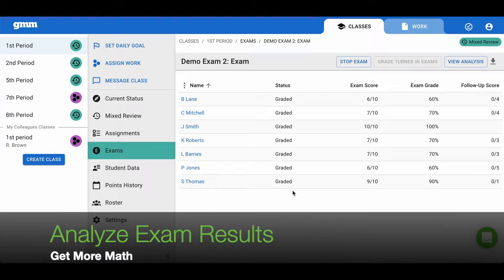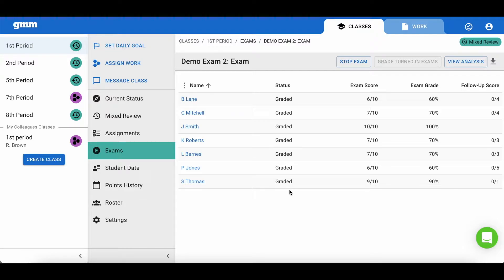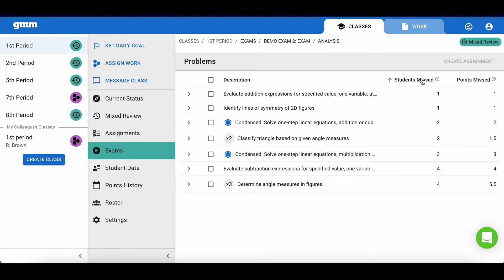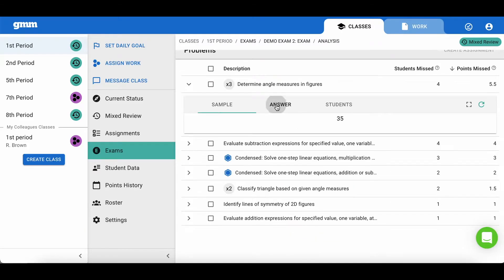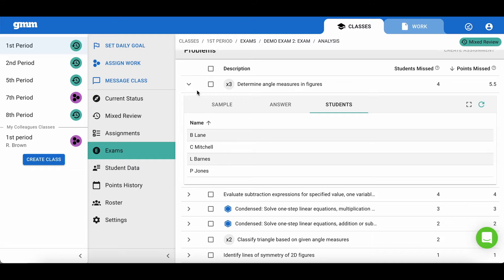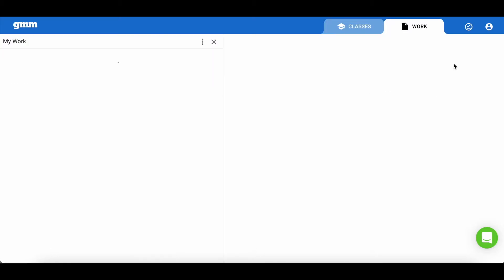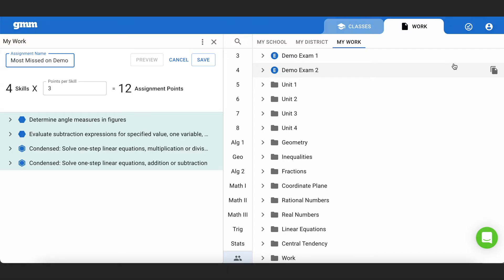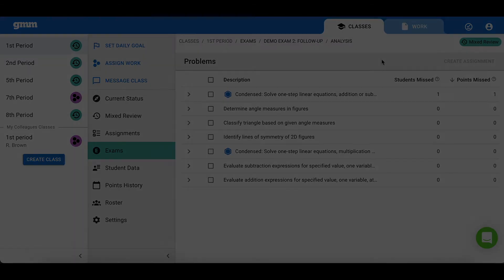Analyze Exam Results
This video for teachers focuses on the View Analysis button on the Exam page and how it can be used for small group instruction and focused practice.